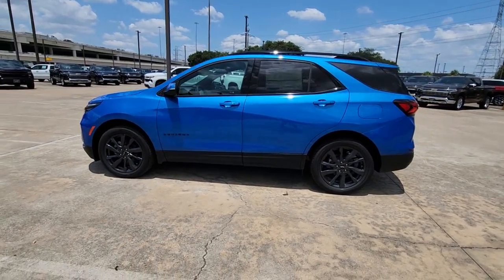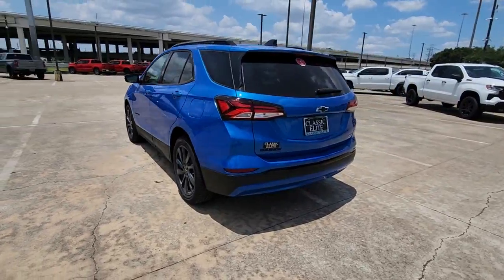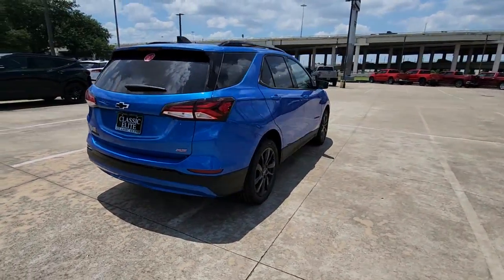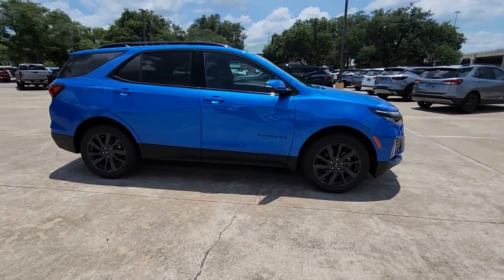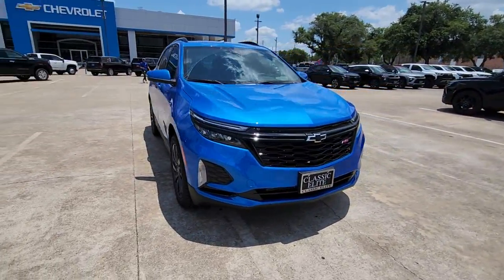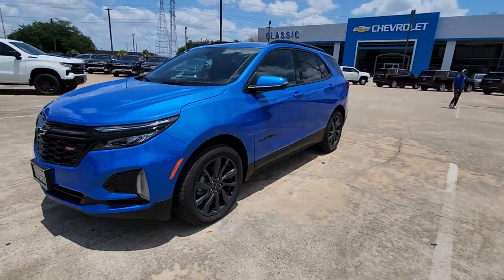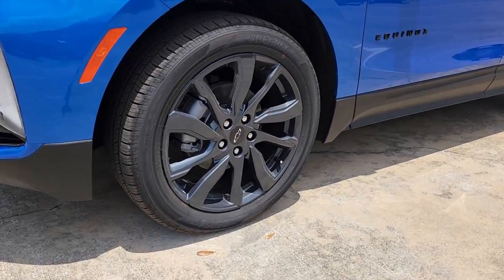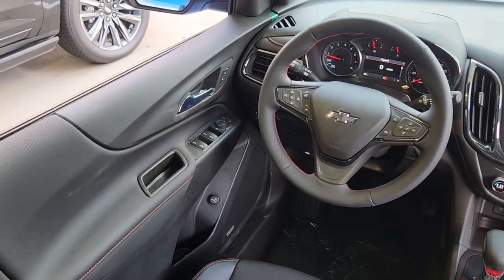2024 Chevrolet Equinox Sugarland, Houston, Katy, Pecan Grove, Missouri City RS110008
Riptide Blue Metallic New 2024 Chevrolet Equinox RS available in 13115 Southwest Fwy at Classic Elite Chevrolet Sugarland. Servicing the Sugarland, Houston, Katy, Pecan Grove, Missouri City, TX area.

Riptide Blue Metallic 2024 Chevrolet Equinox RS FWD 6-Speed Automatic Electronic with Overdrive 1.5L DOHCbrbrWe proudly sell and service the Greater Houston Area. Including: Angleton Alvin Baytown Pasadena LaPort Texas City Channelview Humble The Woodlands Spring Conroe Spring Branch Memorial Cypress Jersey Village Katy Cinco Ranch Fulshear Bryan College Station League City Galveston Sienna Plantation Richmond Rosenberg El Campo Wharton Missouri City and Sugarland. 26/31 City/Highway MPG